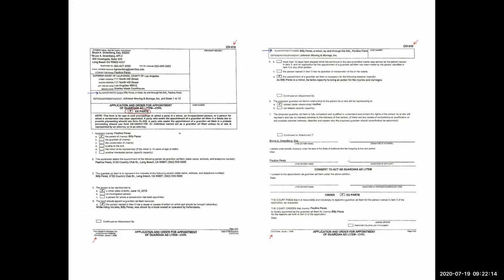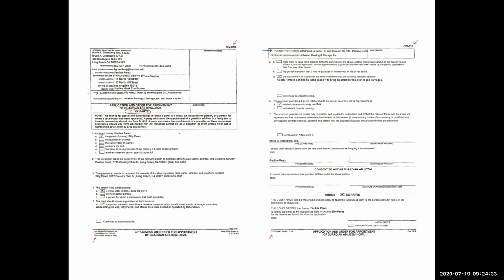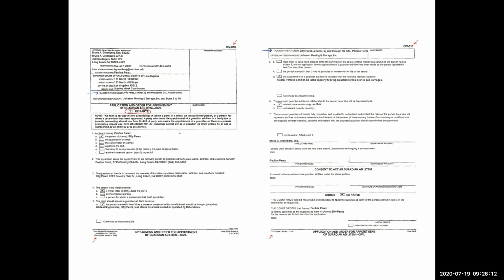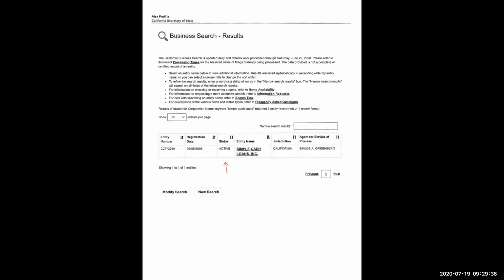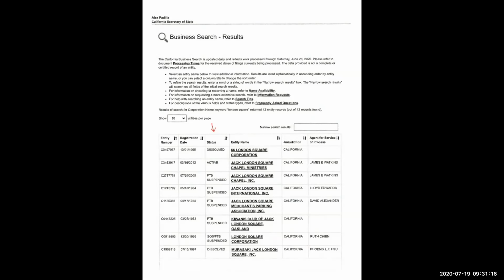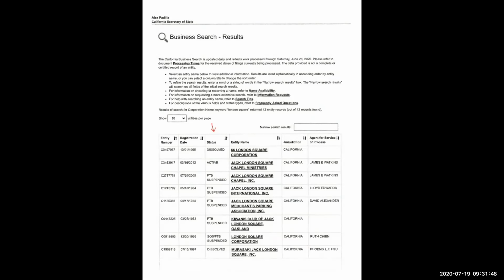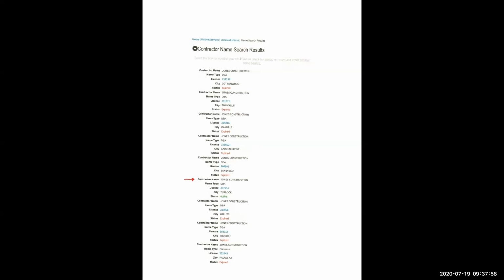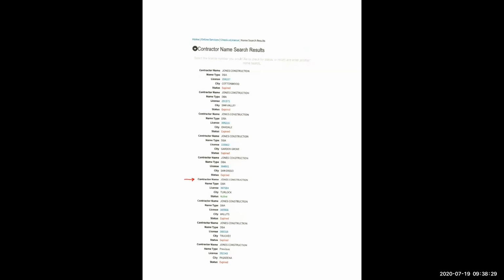LAW 100 Week 1 lecture 1 of 2